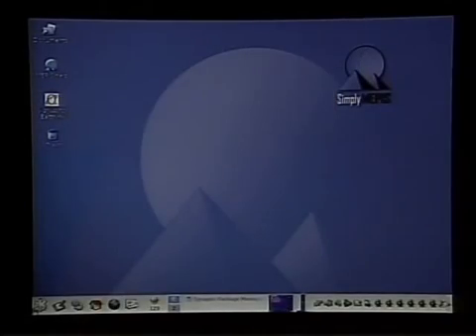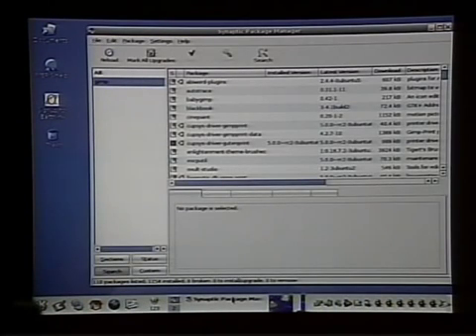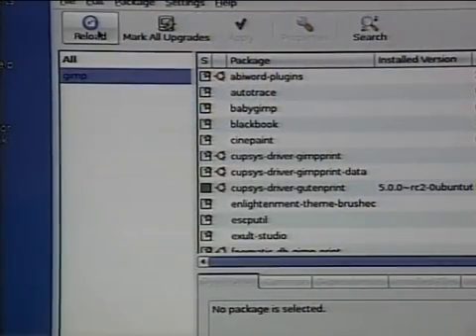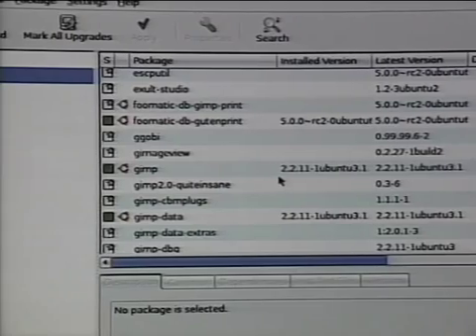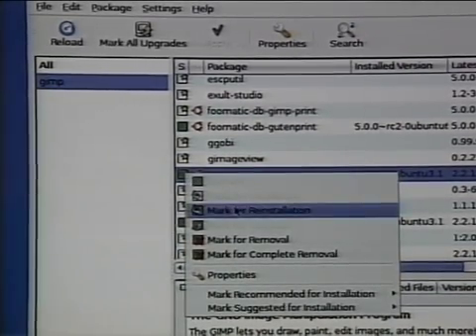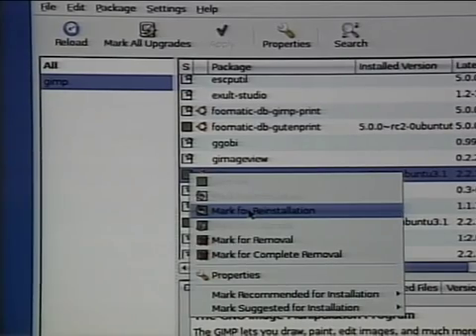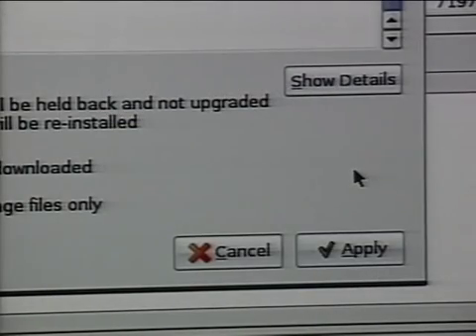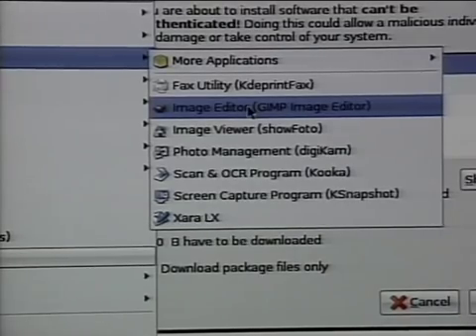Dotto Tech Season 7-11 Best of Open Source seg 4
Steve revisits some of the demos we showed you. Like how to install and use Linux in an older computer.
Steve shows us how Linux can be used in basic web apps, office productivity and, how to install these applications.